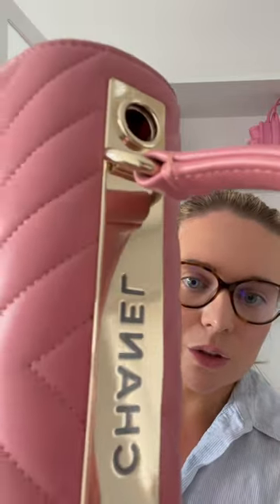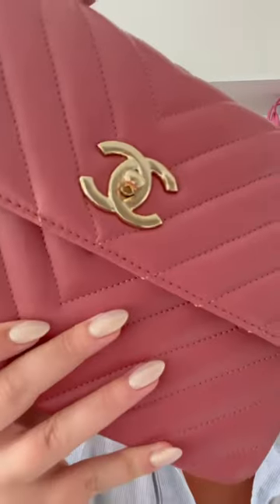HARDWARE PROTECTORS AFTER 1 YEAR